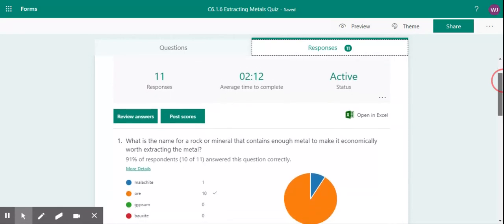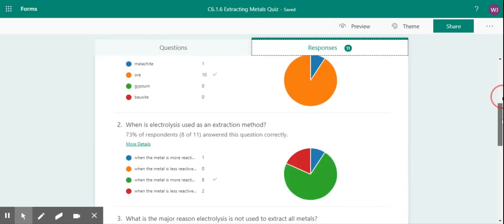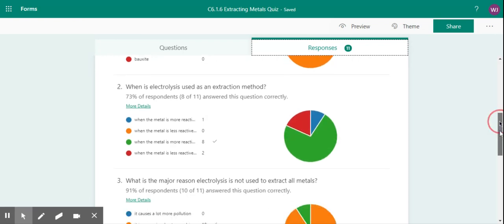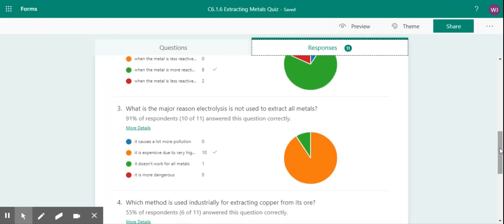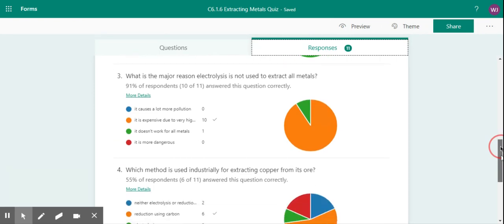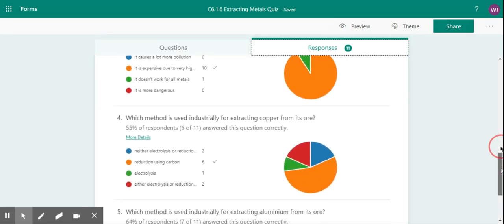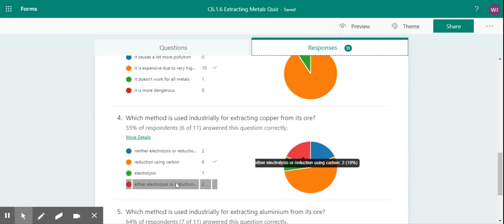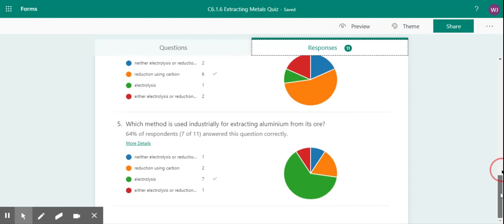C6 1 6 Quiz feedback